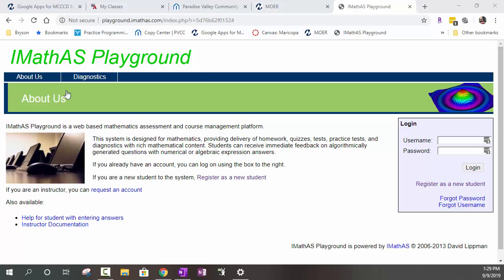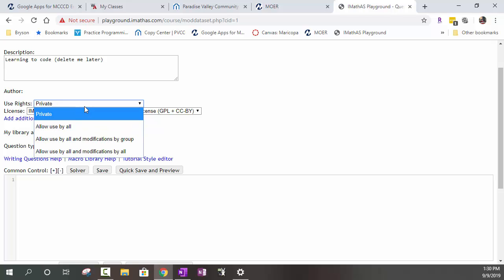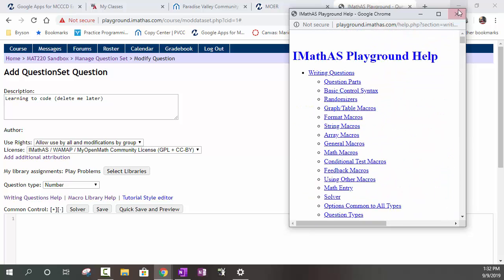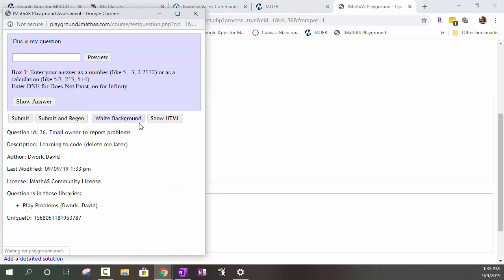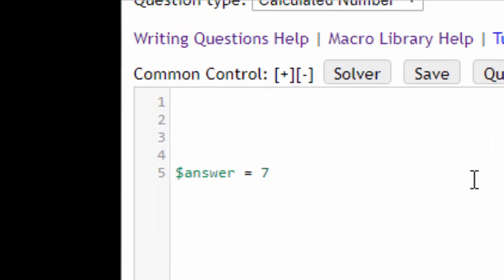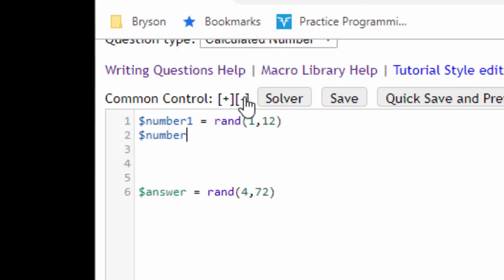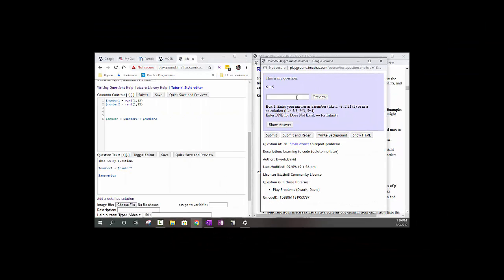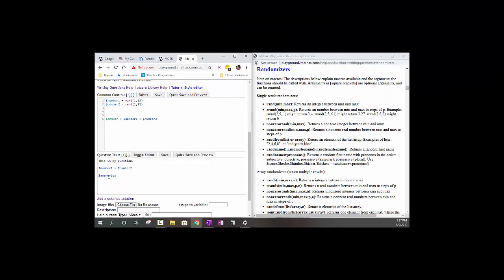MAT220 Honors Intro to MOER